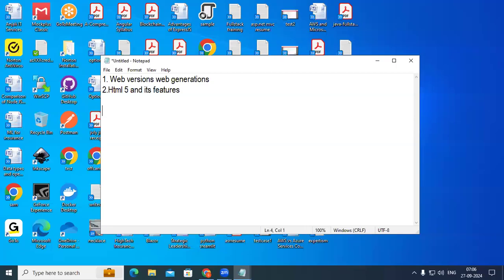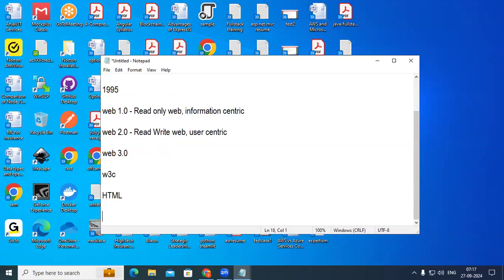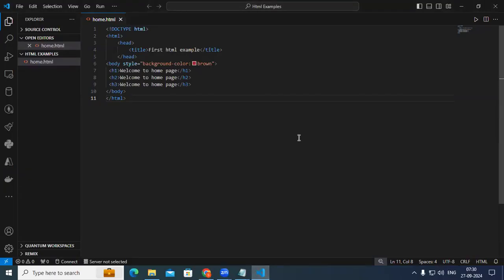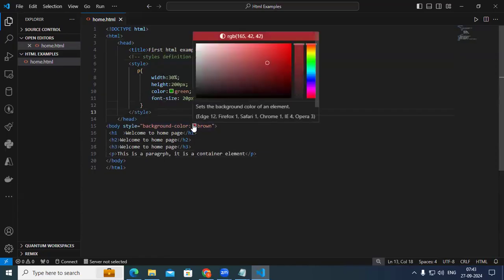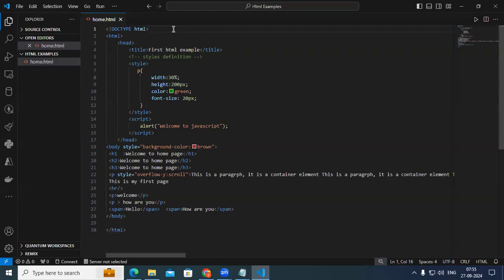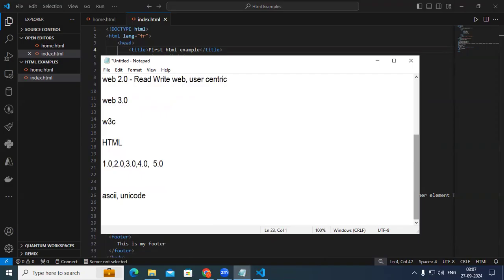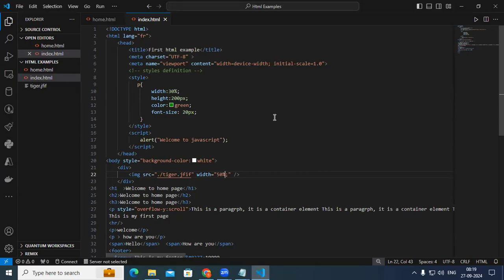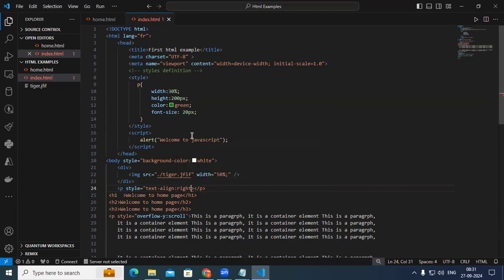Fullstack Developer Training - Frontend Session 1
In this session topics covered are web generations, basics of html